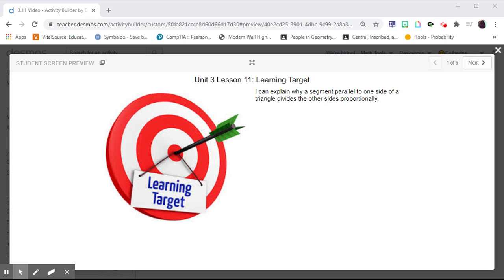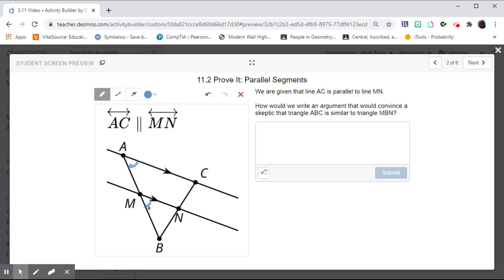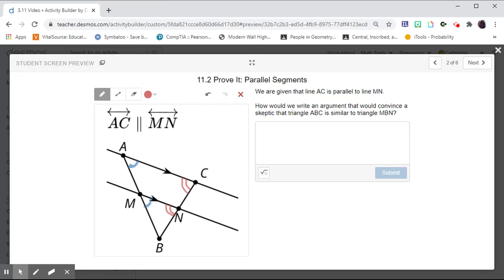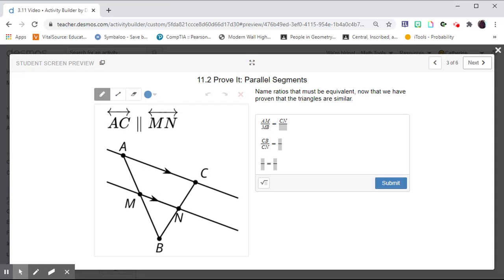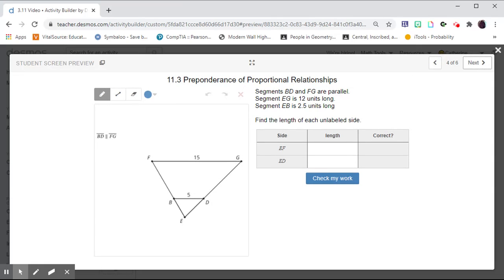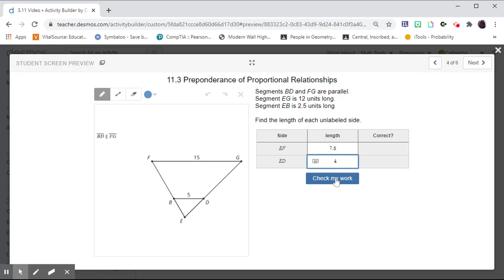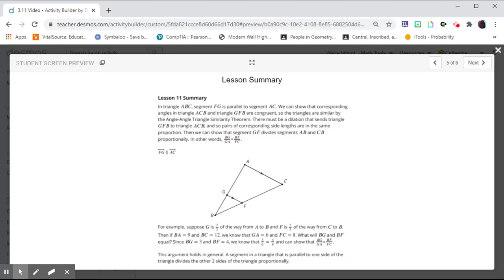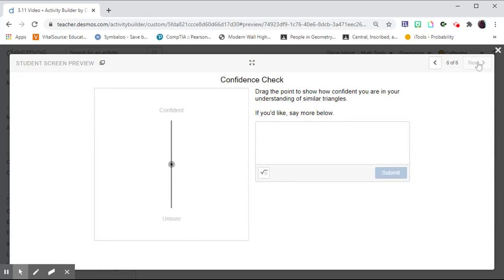Unit 3 Lesson 11